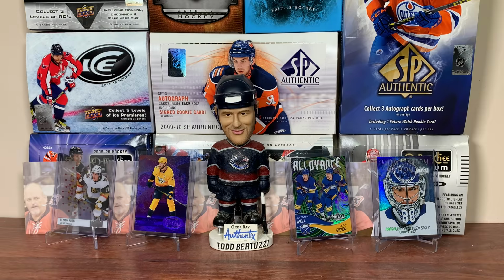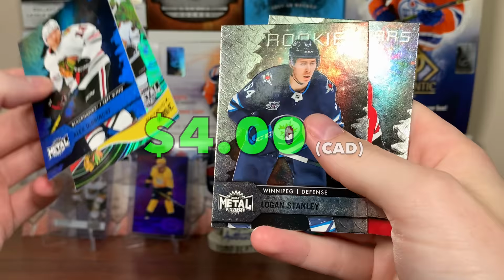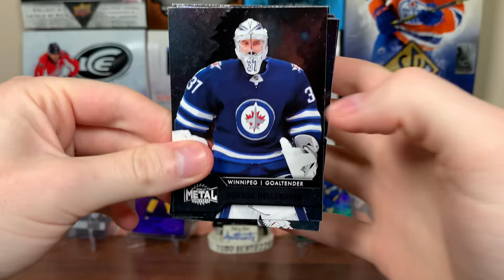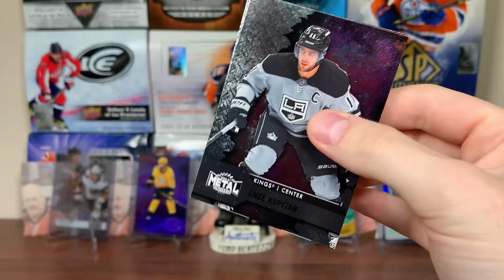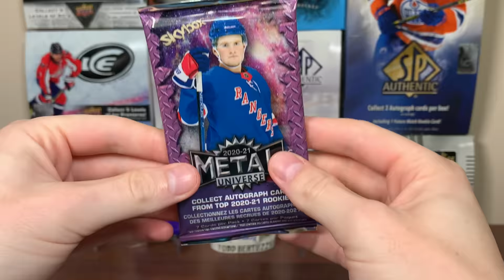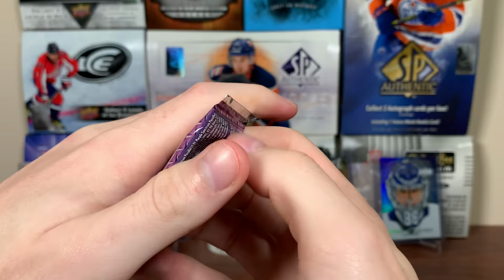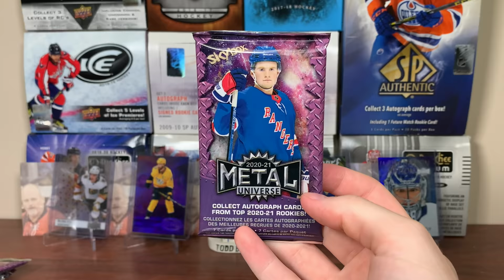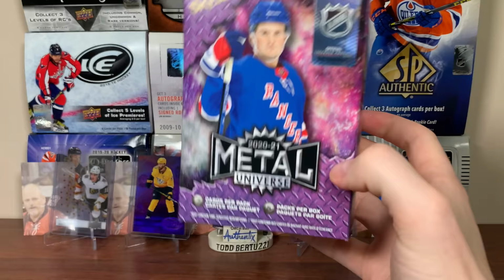WHAT A PRODUCT! Opening 3 More Retail Blaster Boxes of 20/21 Skybox Metal Universe Hockey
I open more 3 retail blaster boxes of the new 2020-21 Skybox metal universe hockey featuring exclusive parallels for retail.

zeeree
Canada